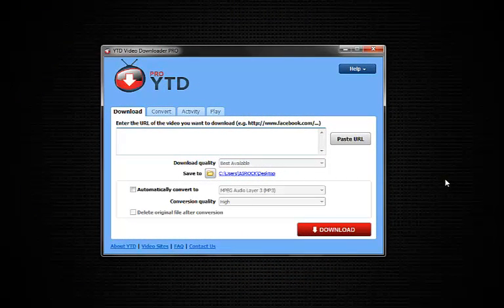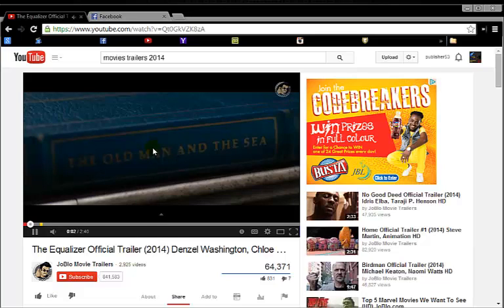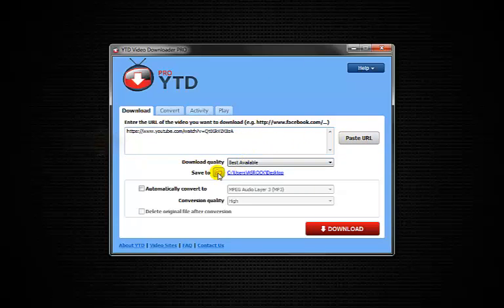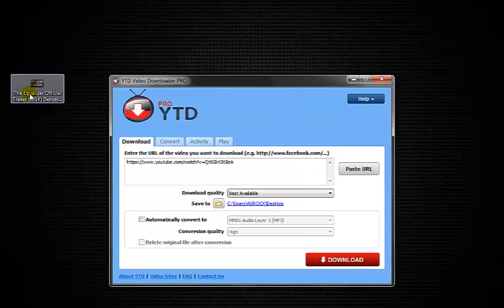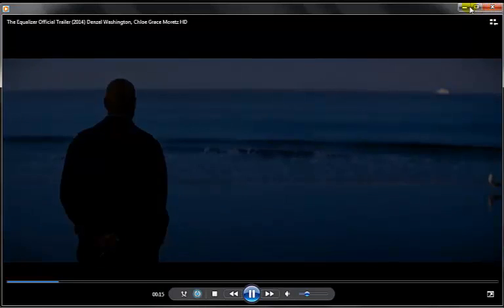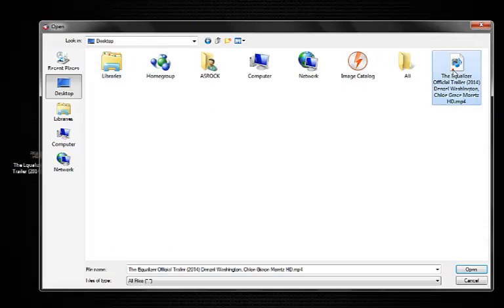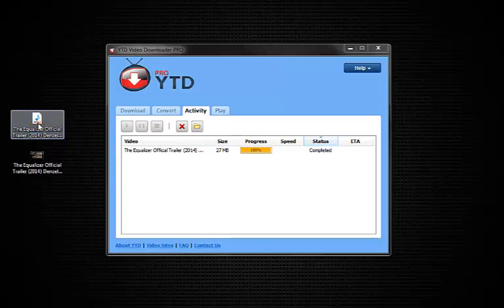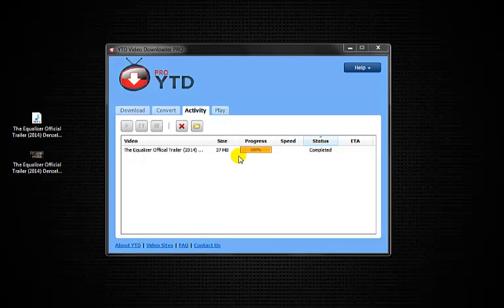How to download videos from youtube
Comment or like if this helped you